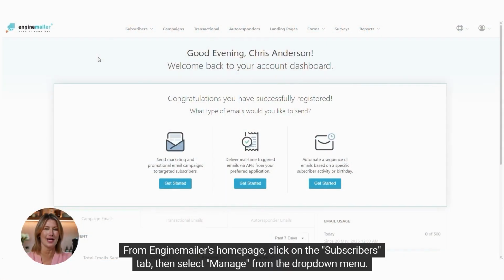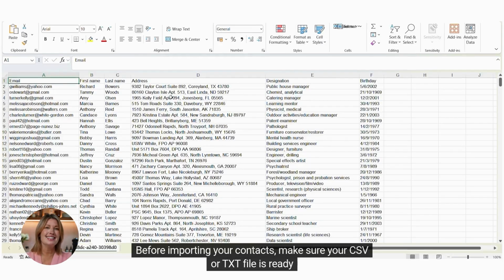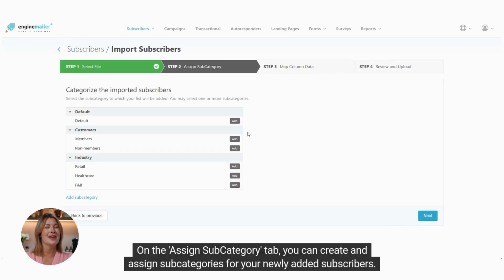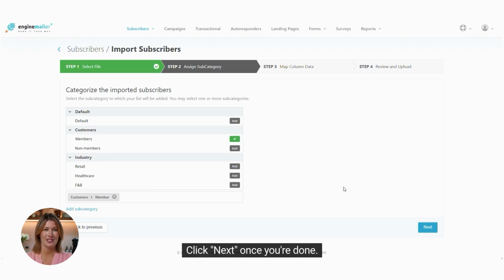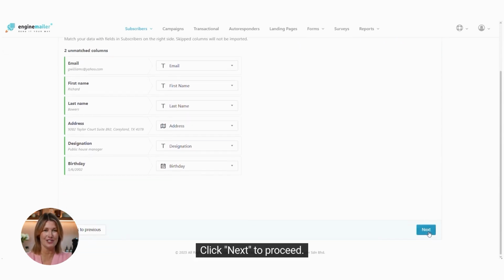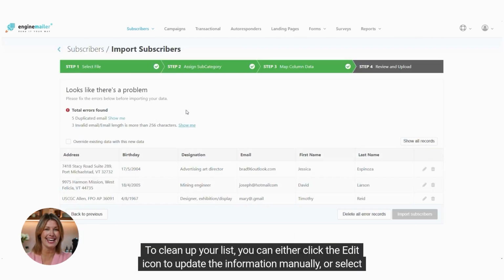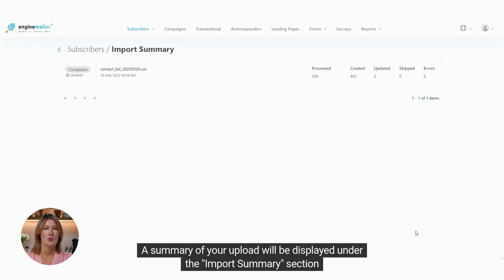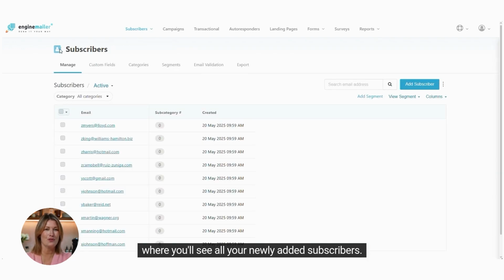How to Batch Import in Enginemailer | Subscriber Import Guide 2026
Master batch importing in Enginemailer with unlimited contacts. Learn CSV upload, data mapping, duplicate handling, and subscriber organisation for better campaigns.

✅ Batch import in 10 minutes
✅ Get 10,000 emails FREE every month

📋 Step-by-step process:
00:37 - Access subscriber management
00:47 - Select batch import option
00:48 - Upload CSV/TXT file
01:06 - Create and assign subcategories
01:23 - Map column data
01:38 - Review your contacts
01:51 - Clean up your list

🎯 Perfect for: Business owners, marketers, list managers

💡 Pro tip: Import your contacts before creating campaigns for better organisation!